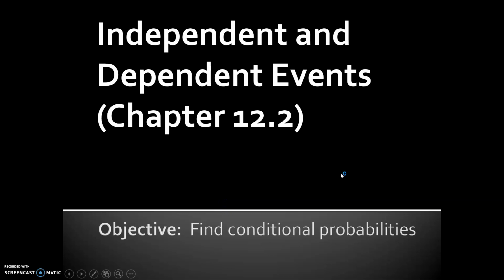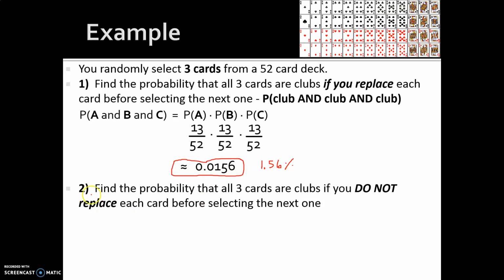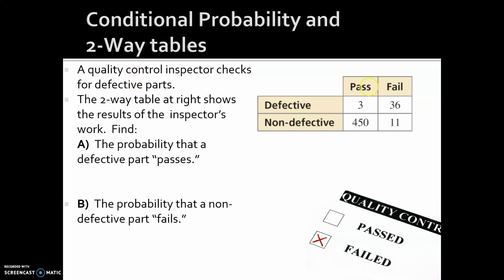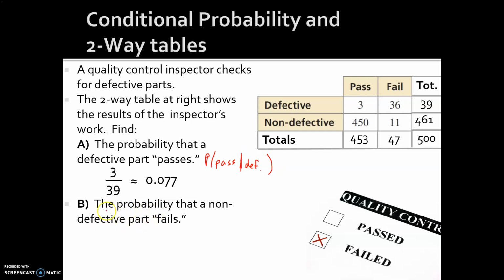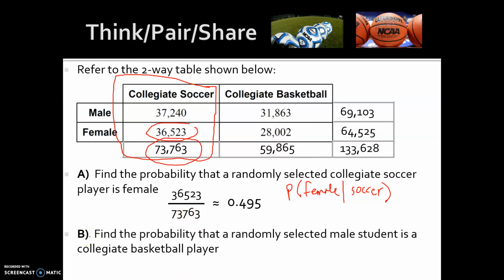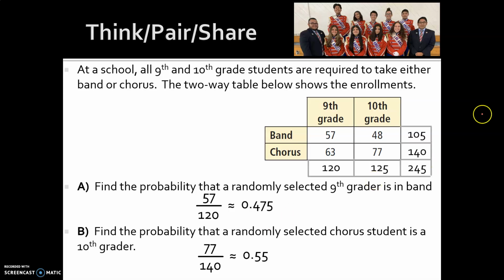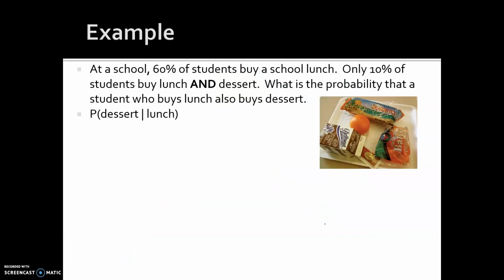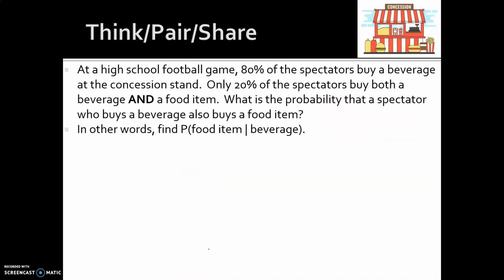Chapter 12.2 (Day 2) Independent and Dependent Events